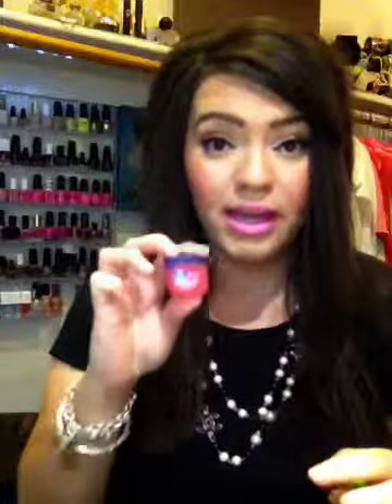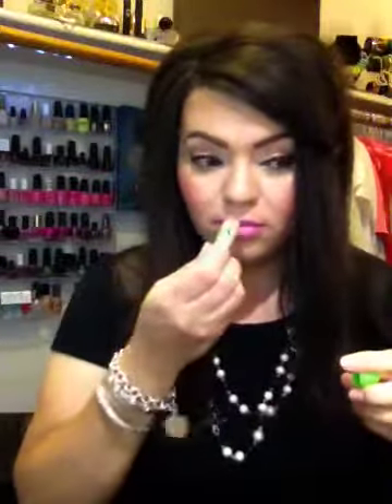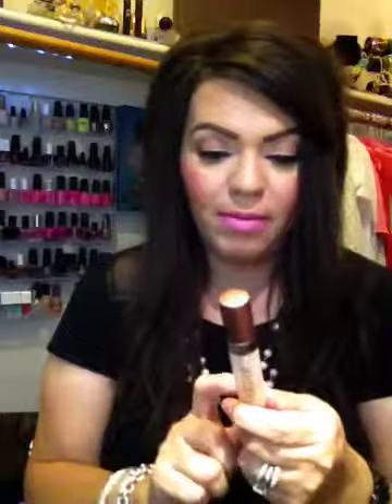All about Lip treatments! Favorite & not so favorite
I wanted to share some of my favorite and not so favorite lip treatments!

Leave me any questions or comments I will answer them!
God Bless xoxo

Items Mentioned:
Mac Tender tone in purring (limited edition)
Mac Lip conditioner
EOS lip balms (fail)
Nivea lip butter
Vaseline lip treatments
Carmex in lime (LOVE)
Maybelline baby lips
Kiehl's lip balm in mint
First Aid lip treatment
Korres lip butter
Fresh Sugar lip treatments
Marc Jacobs makeout lip lock (LOVE)
Soap n Glory peppermint
Rose Bud rose and mandarin lip balm
Chapstick
Josie Maran lip treatment
Dr Lipp original nipple lip balm
Bite agave lip mask (LOVE)
The lip slip by Sara Happ
La Mer lip balm (LOVE)
By Terry Baume De Rose
Christian Dior 'Creme De Rose (LOVE)
Dior Lip glow
Hourglass lip oil (LOVE)